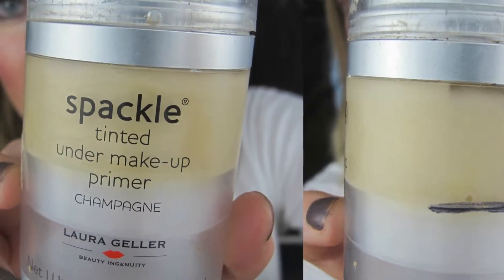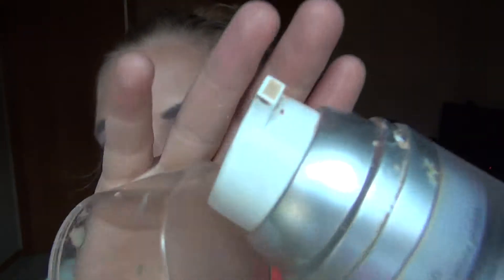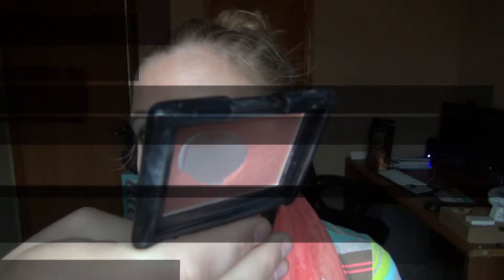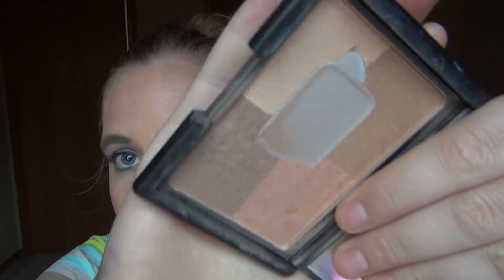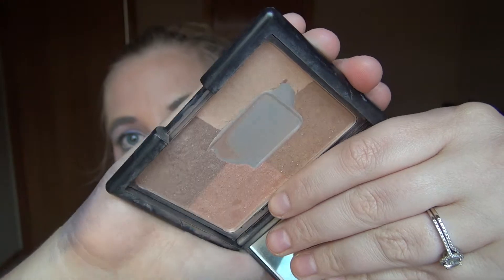July 2015 Favorites